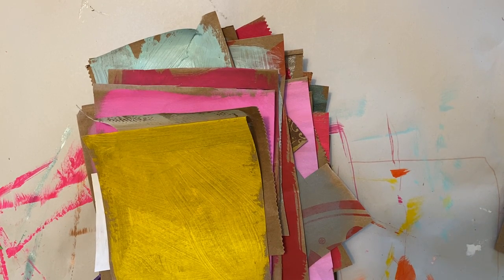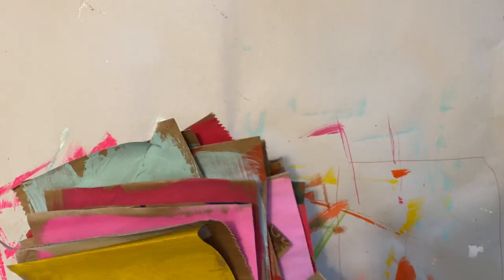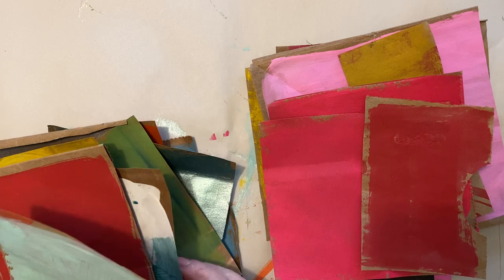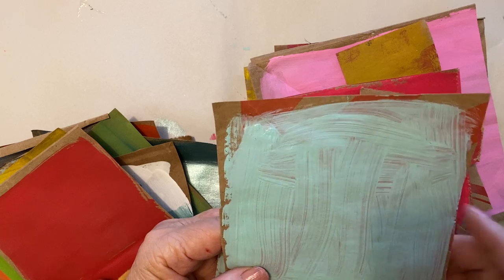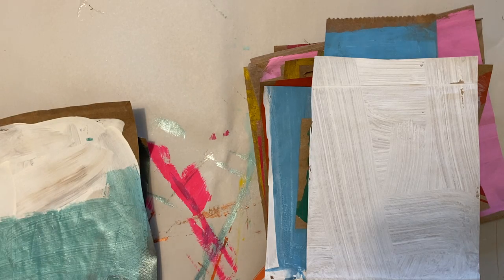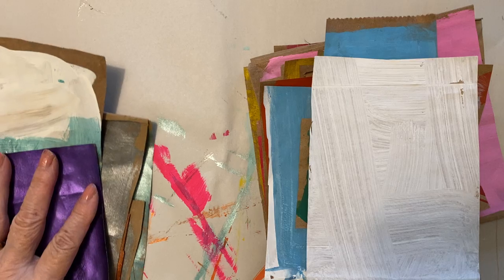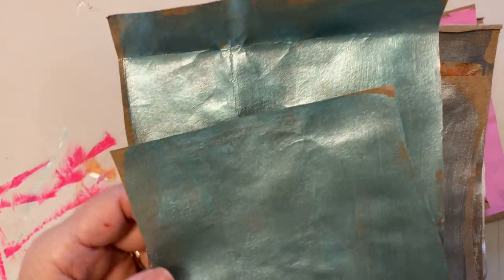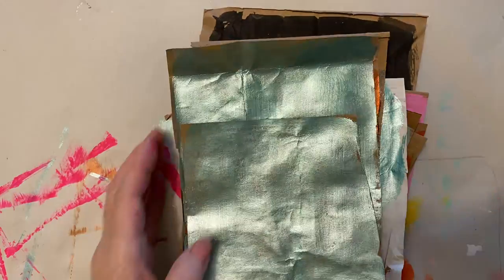How to paint beautiful collage papers from Grocery Bags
I'm experimenting with different ways to paint paper bags and make them into collage papers for my art.